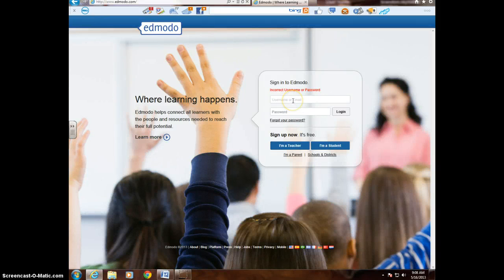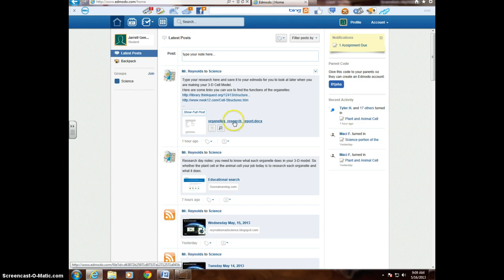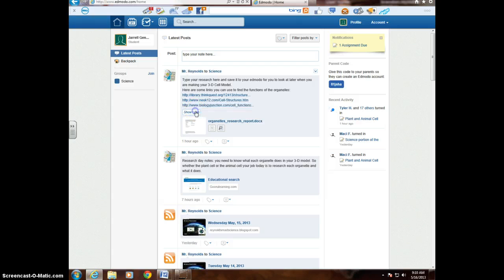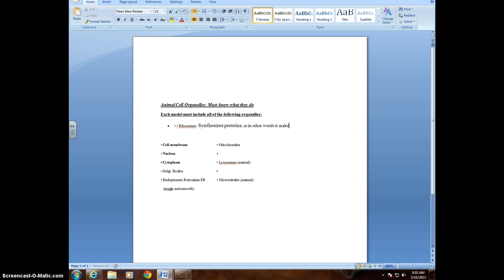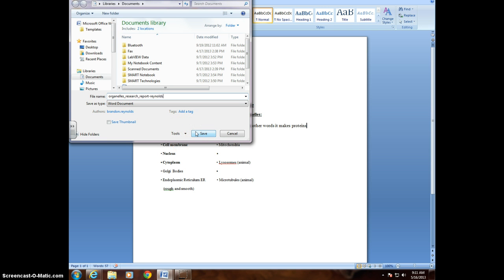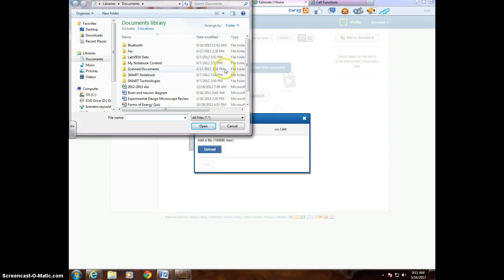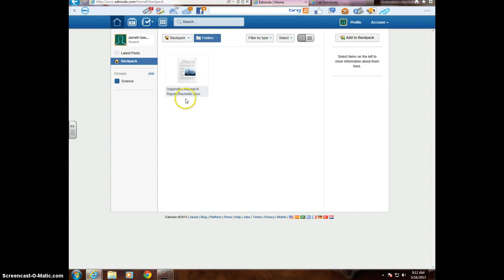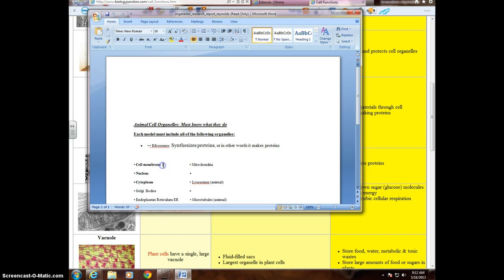Edmodo Backpack tutorial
How to save a document to your edmodo backpack, so  you can come back to it and kee pworking on it at a later date.